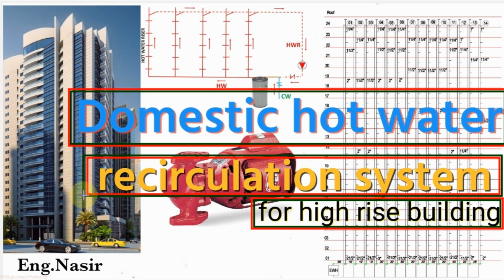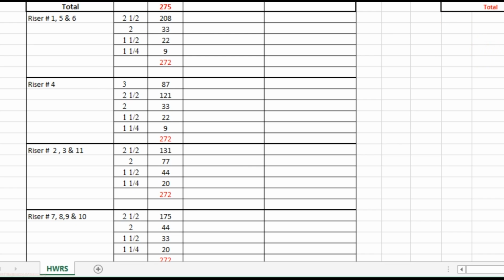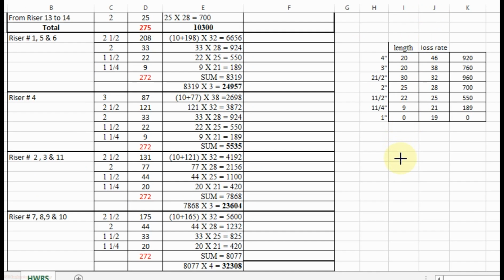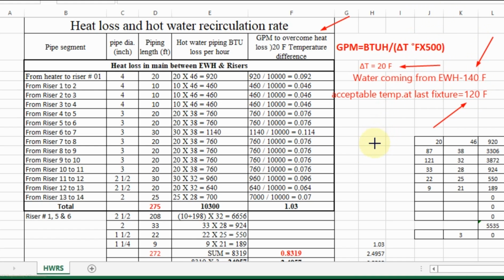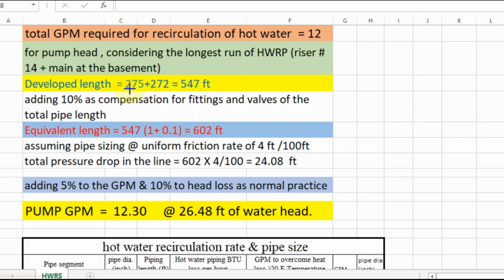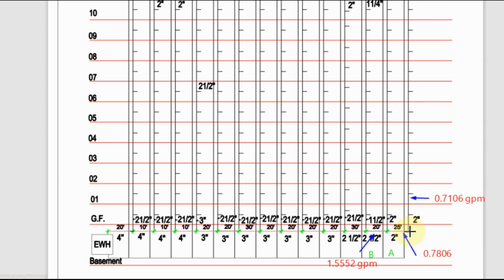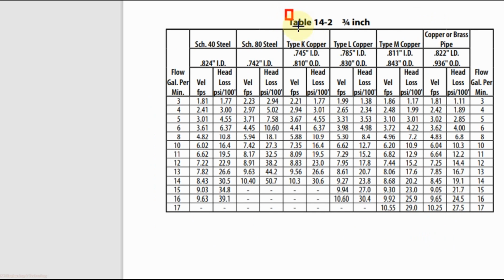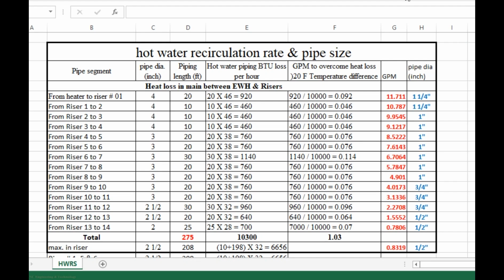75-Domestic hot water recirculation system,piping design & pump capacity for a highrise building